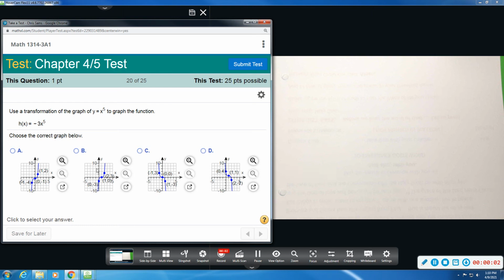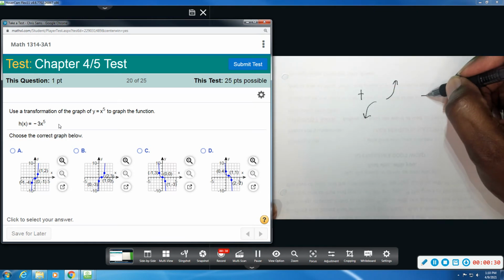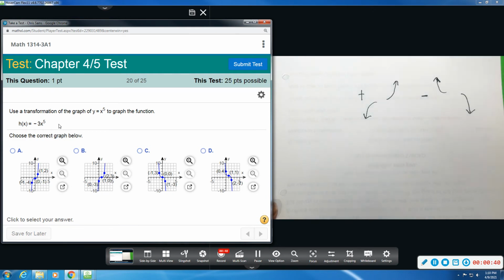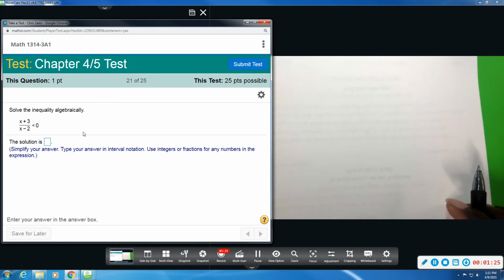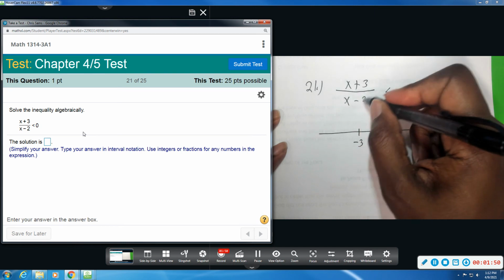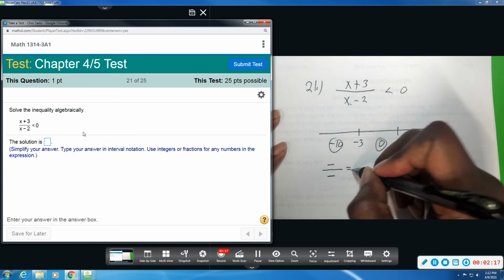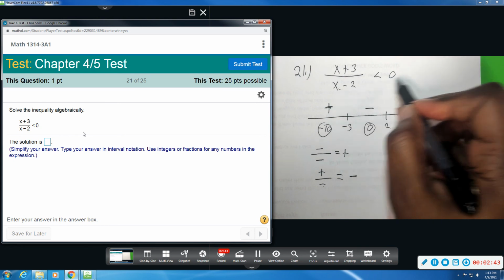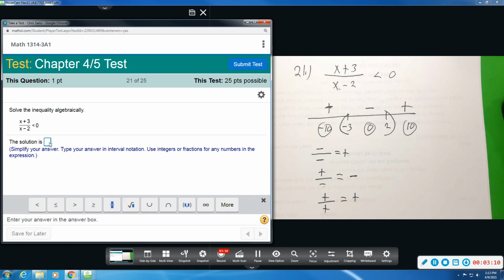Chapter 4 5 Test Review 20,21